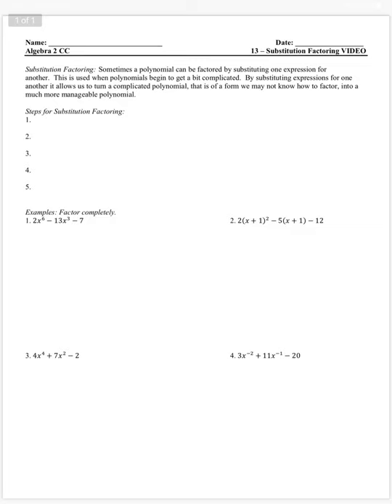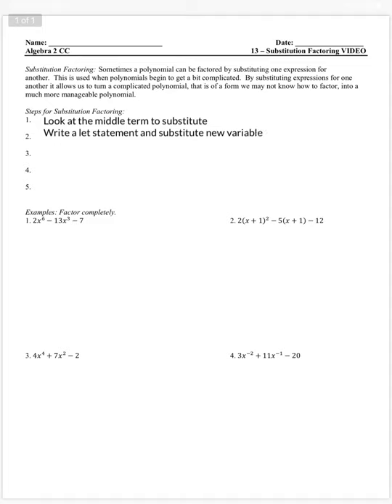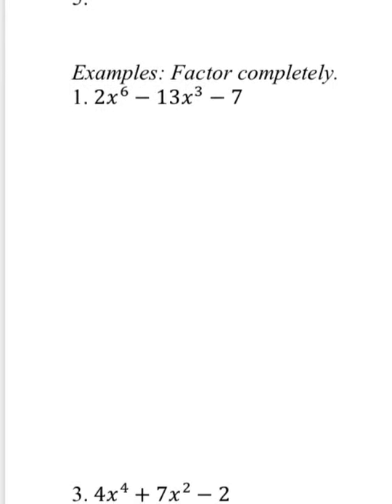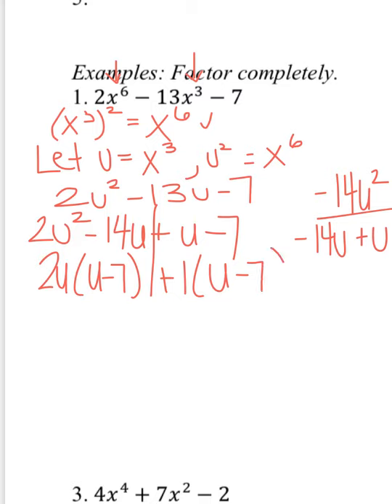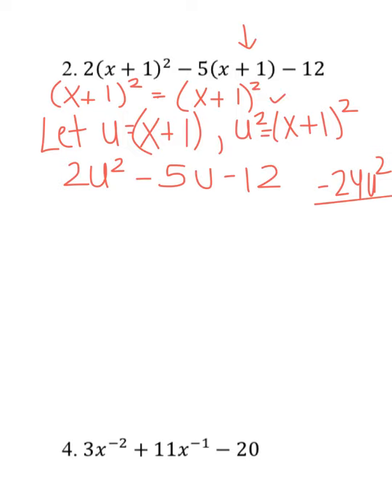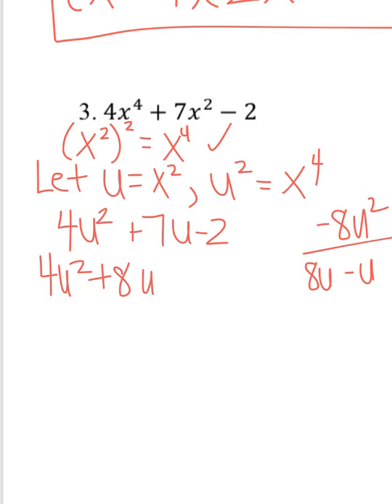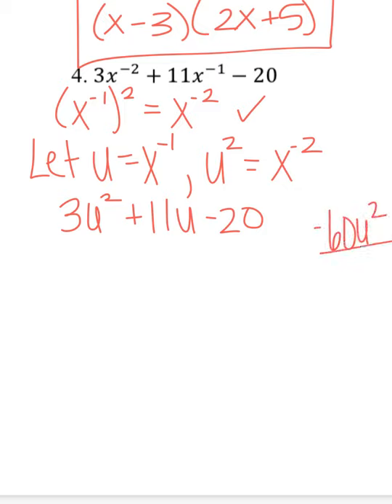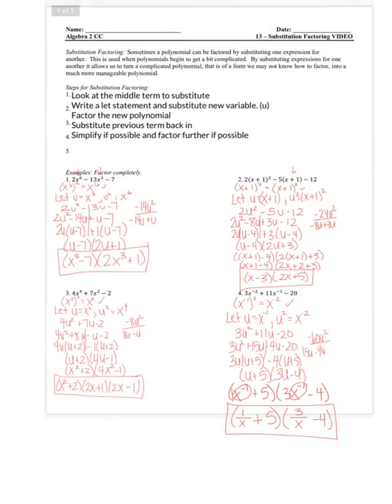13 - Substitution Factoring VIDEO